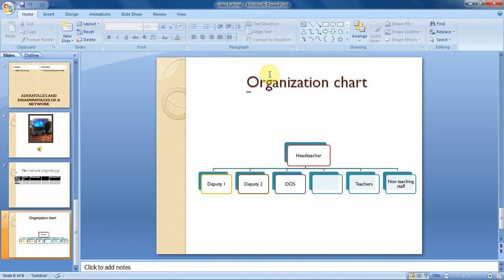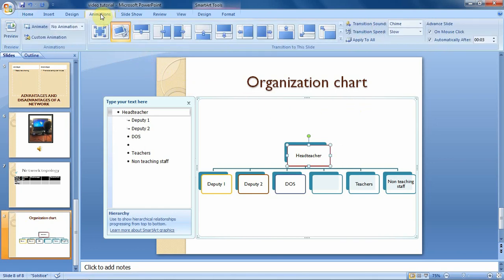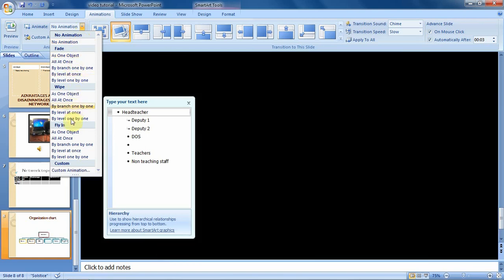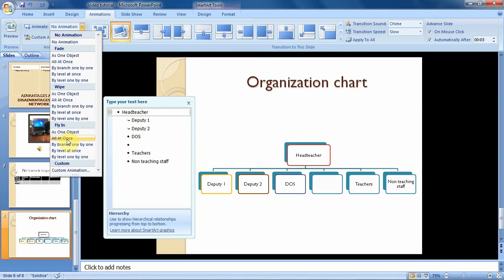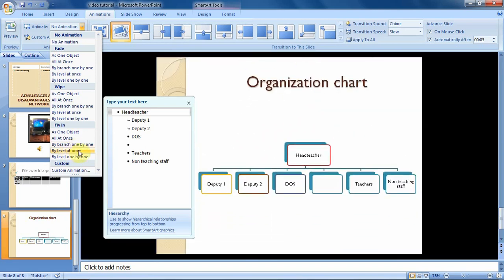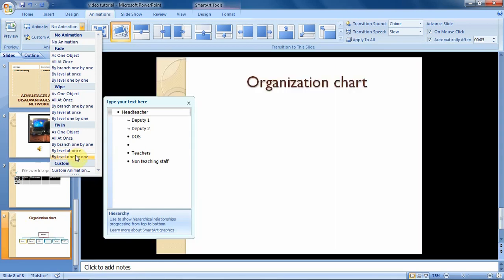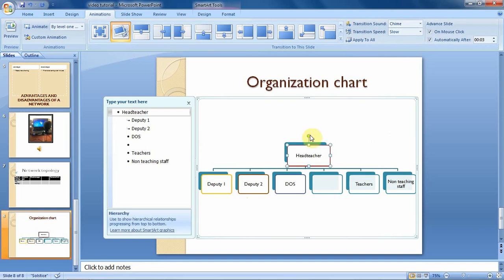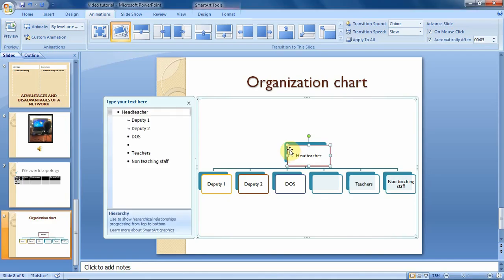Animating SmartArt Illustration